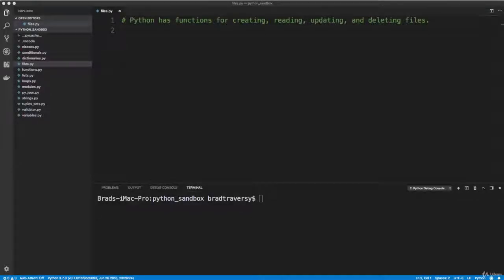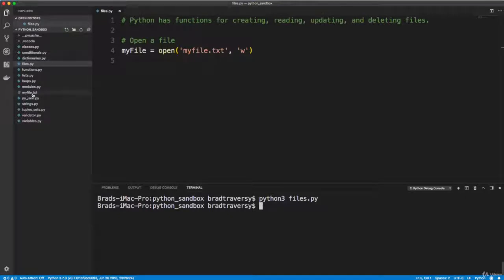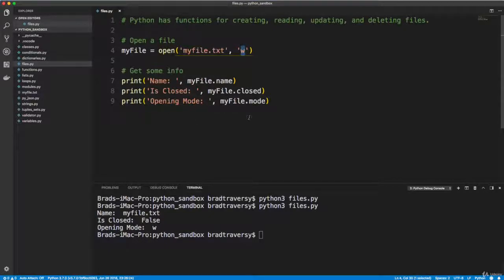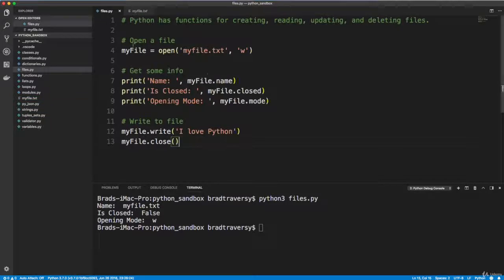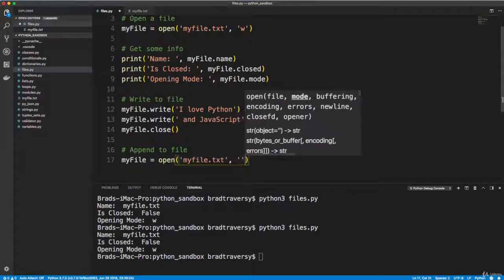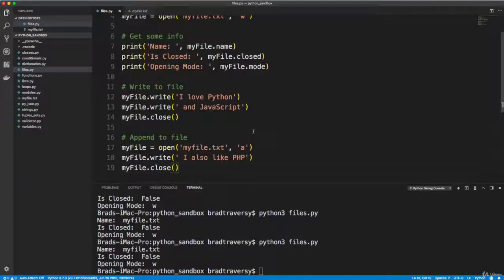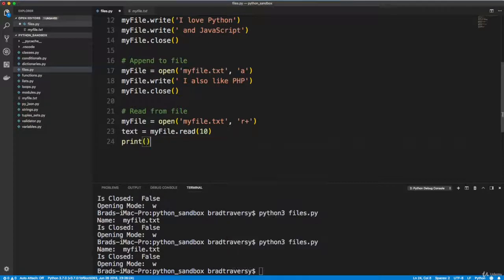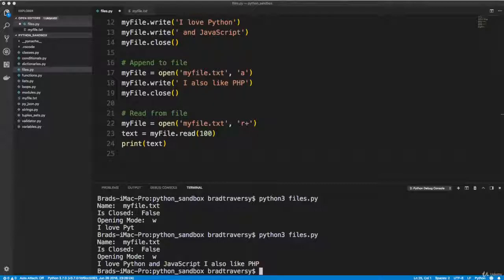Python Django Dev To Deployment Project Based Course - Files - Video 6.11 - Brad